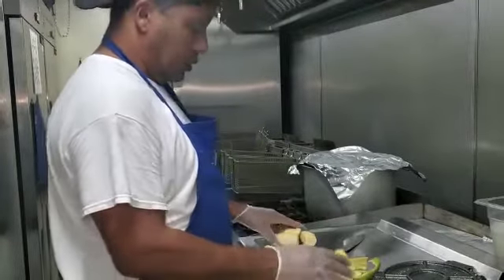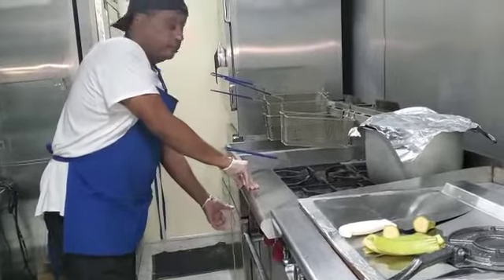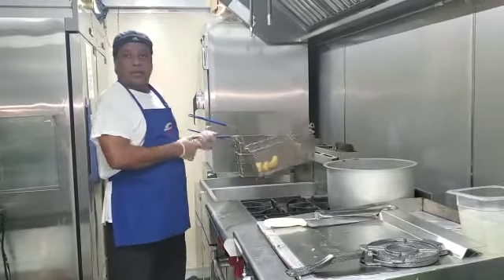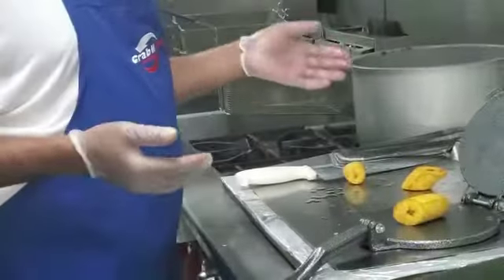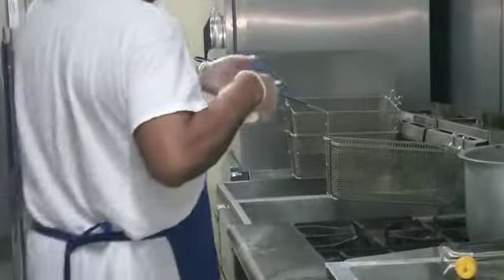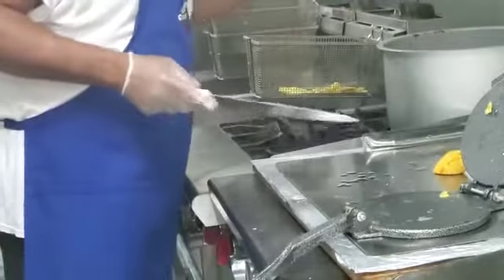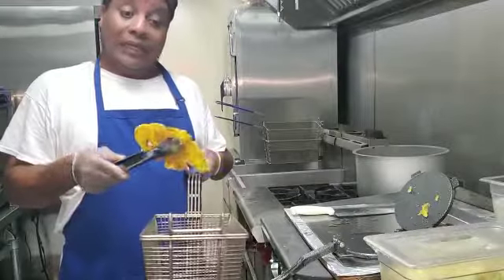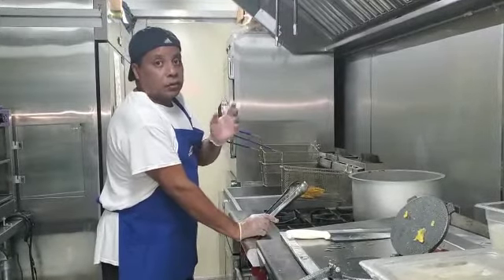How to Make Haitian Fritay/Fritaille-Banane Pese-Part 1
Video from Grabngo- Get your Fritay, Fritaille to your home with the hour, at Grab-n-Go Concessions we make the best Haitian Fritaille says our customers.
Located in west Orlando Florida, Ocoee, Fl, West Colonial, Apopka.

Call today to have your Haitian Fritay Delivered with the 32818 Area
Marinad, Akra, Lame veritab, Banan peze, Pikilz, et sauce. sos